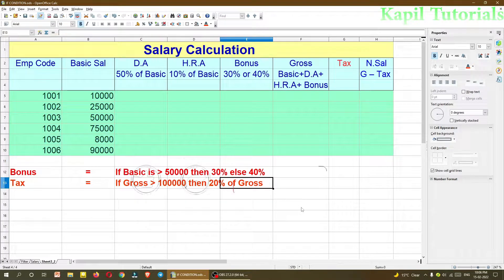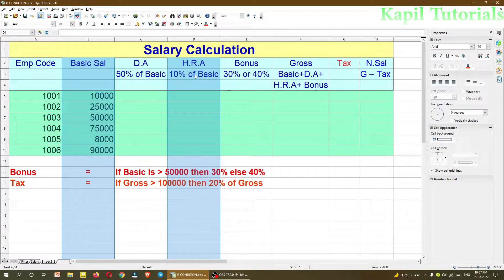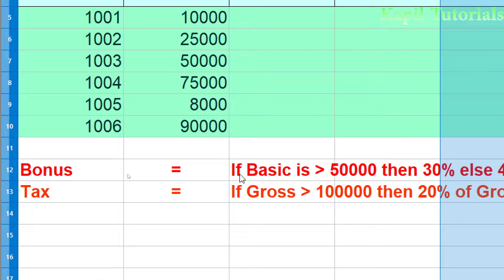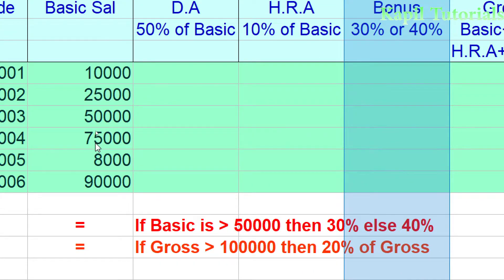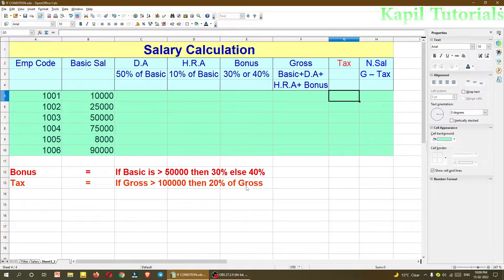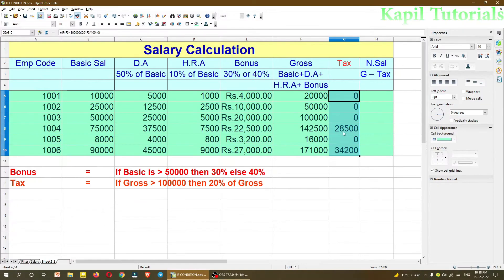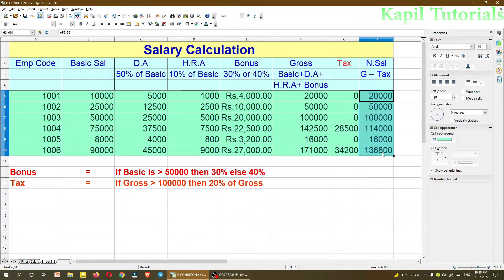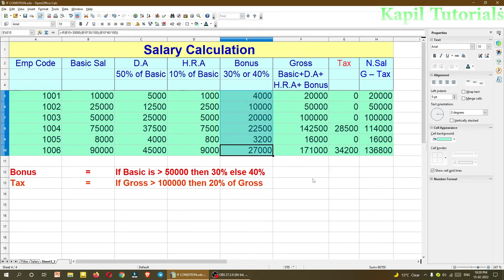How to Calculate Salary in Spreadsheet/ Formula to Calulate Salary (I.T Skill Course 402)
How Can you calculate salary by using Spreadsheet Software @toKapilJoshi